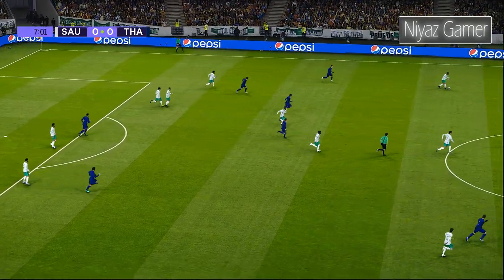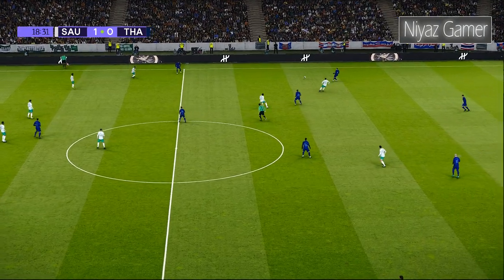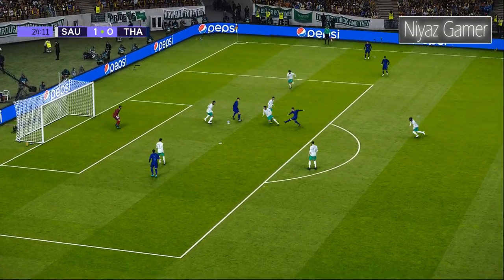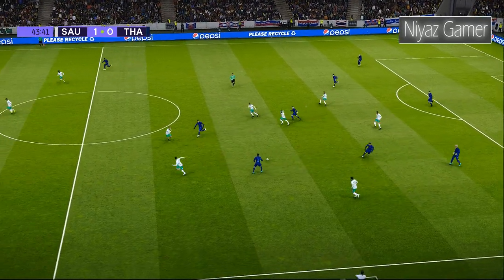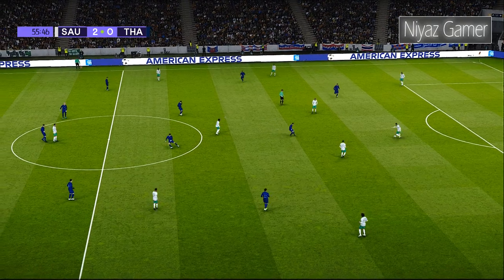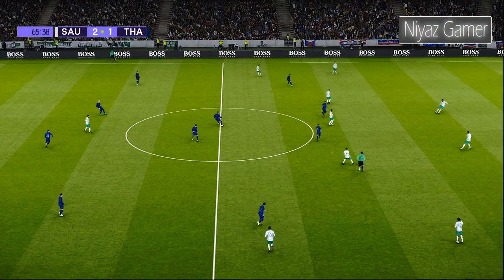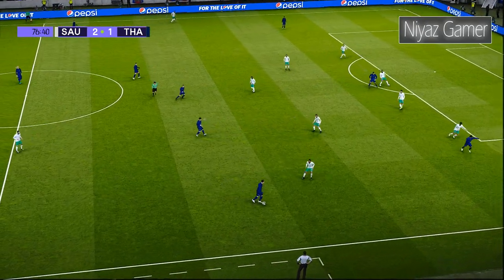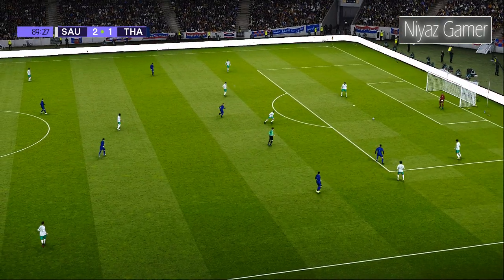SAUDI ARABIA vs THAILAND | AFC ASIAN CUP 2023 QATAR | FULL MATCH ALL GOALS | PES GAMEPLAY